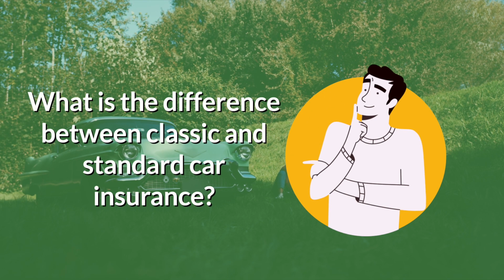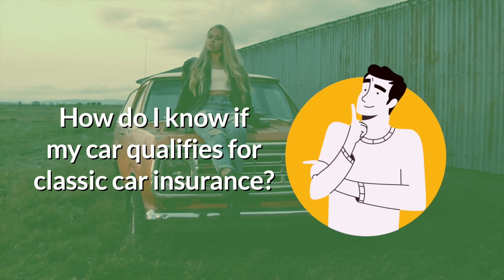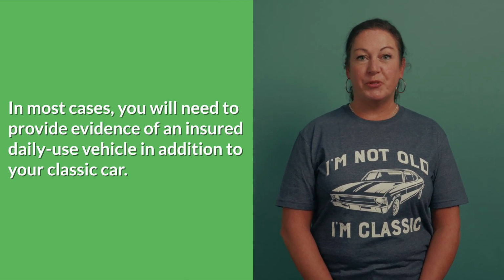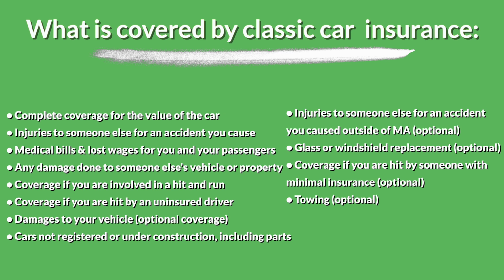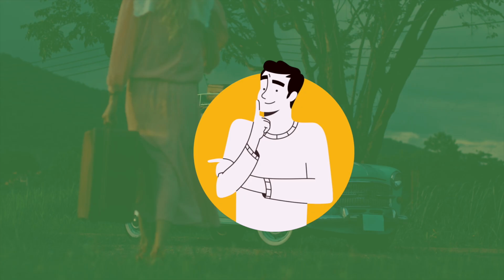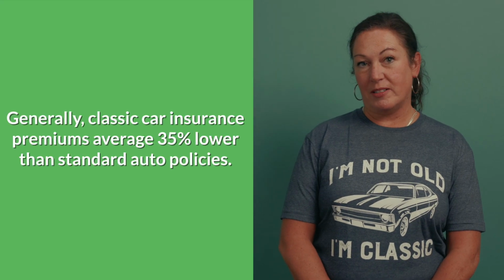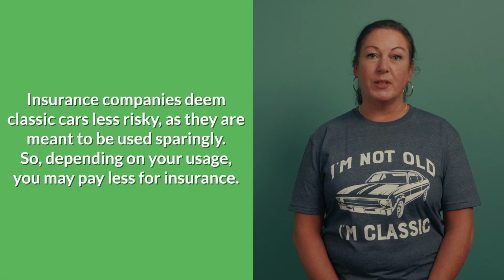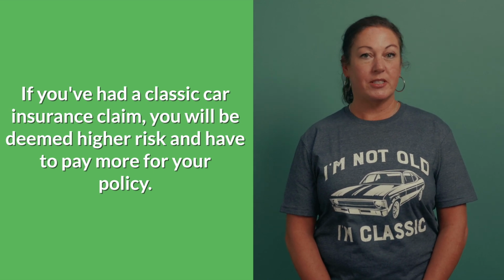Everything You Need to Know about Classic Car Insurance!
There is something sweetly nostalgic about a classic car. Maybe it was a dream car, or the iconic car from your favorite movie growing up. Usually, they are a prized possession, and you'll want to make sure you keep it protected! In this video, Shelly breaks down all the key information you need to know about insuring your classic car!

LINKS:
1.) Classic Car Insurance Homepage

2.) How much is classic car insurance?

Chapters:
0:00 - 0:59 - Intro
1:00 - 1:47 - Classic car vs standard auto insurance
1:48 - 3:06 - What qualifies as a classic car?
3:07 - 4:07 - What is covered?
4:08 - 4:37 - What is NOT covered?
4:38 - 5:01 - Do I need classic car insurance?
5:02 - 7:17 - How much does it cost?
7:18 - 8:02 - Outro

Berry Insurance
31 Hayward St, Ste J